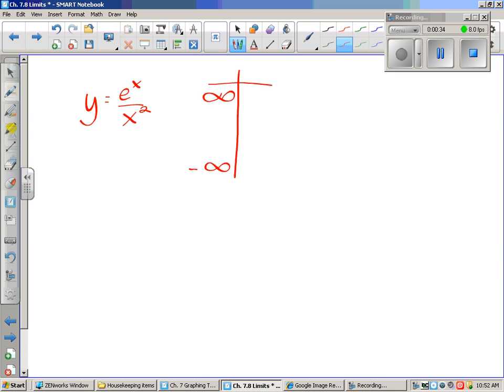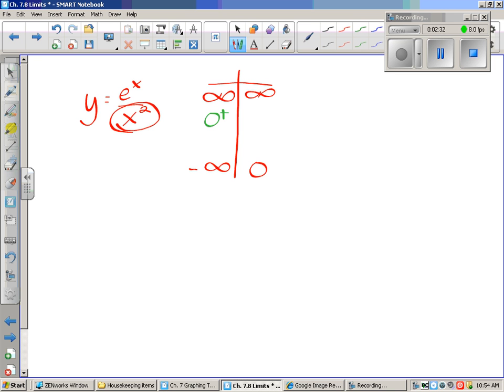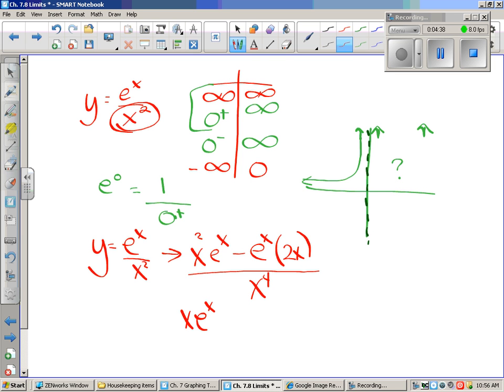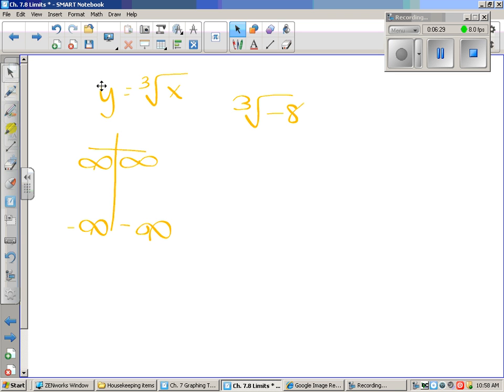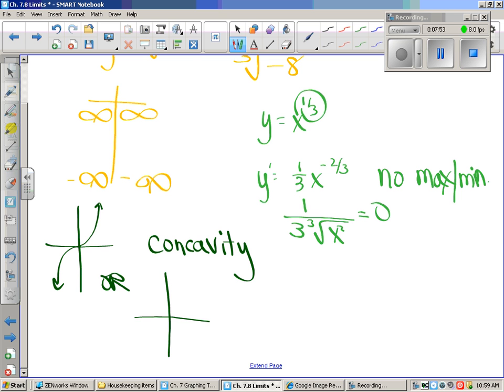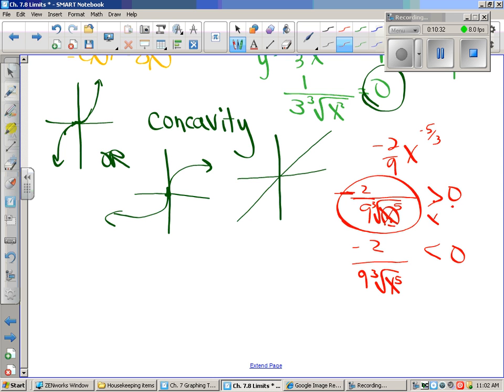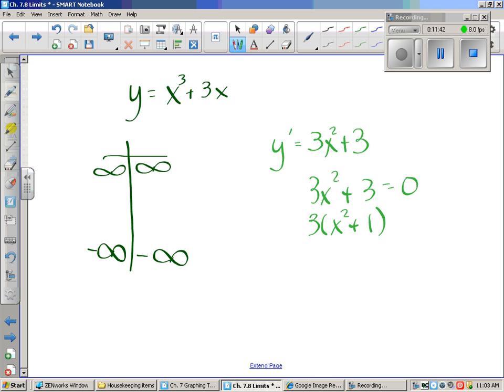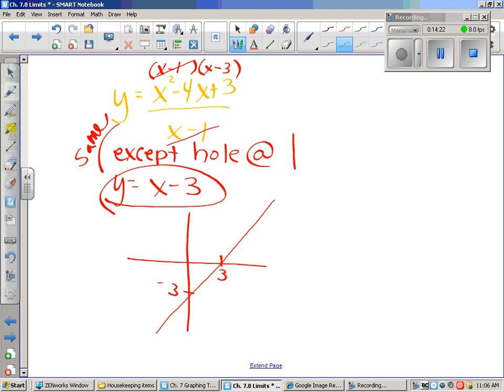#2 Chapter 8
This is our class discussion of #2 in our homework packets on how to graph equations requiring limits, derivatives, and second derivatives.